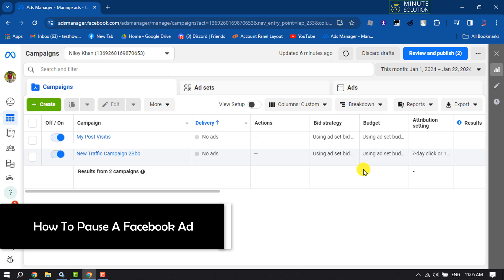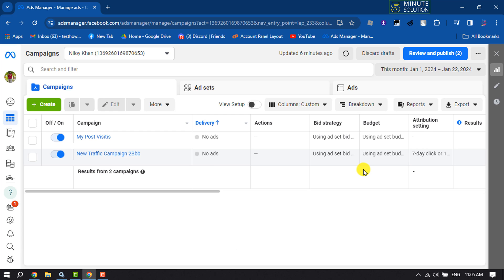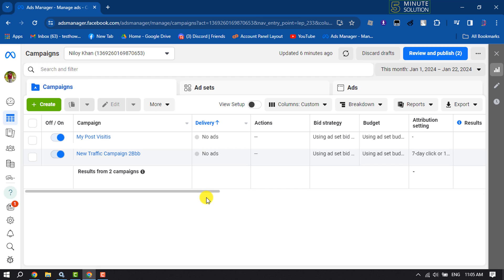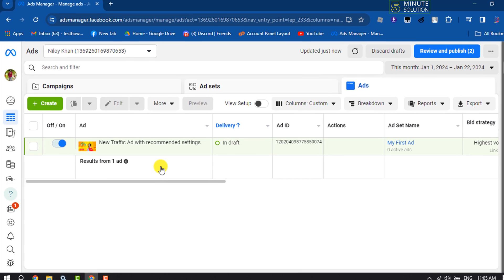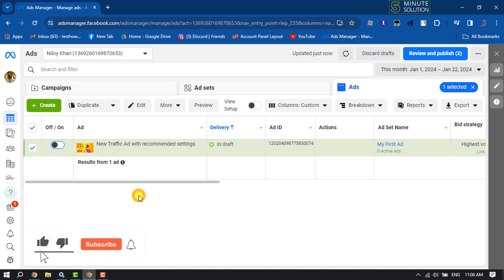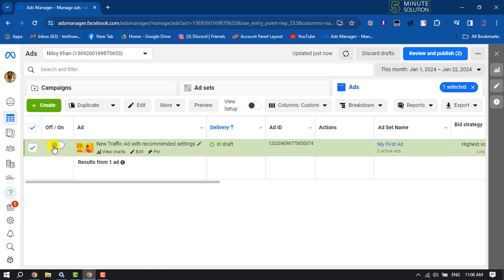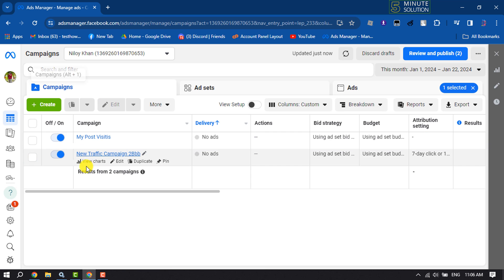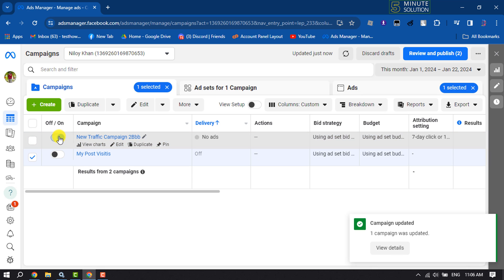How To Pause A Facebook Ad [Quick Solution]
You can turn your Facebook campaign, ad set or ad on or off at any time. If you turn off a campaign, ad set or ad, this does not delete it.